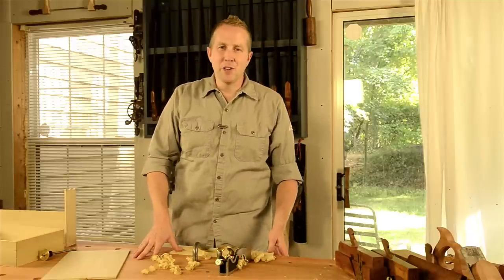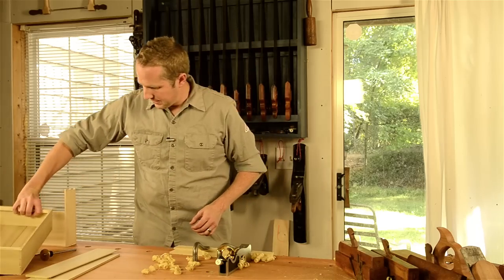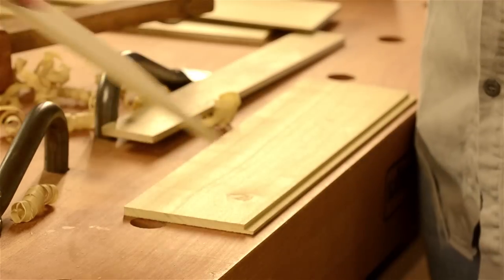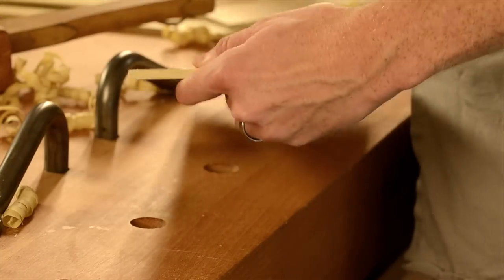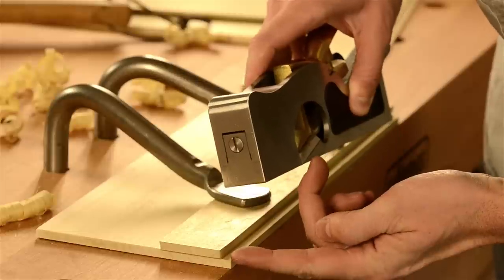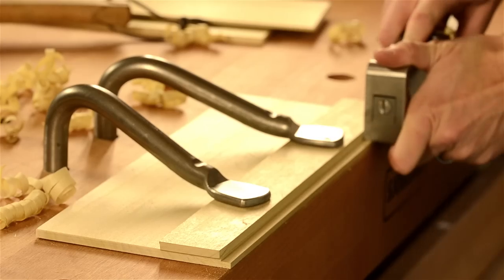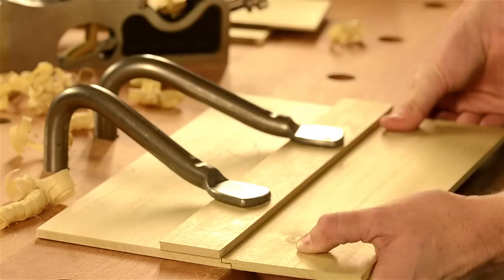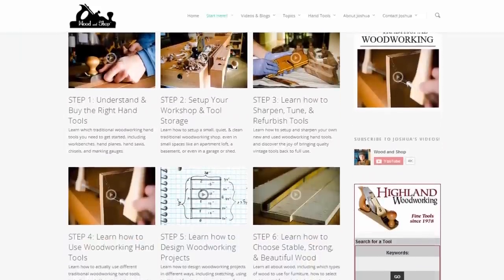How to Cut a Ship Lap Joint with Hand Tools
Learn how to cut a simple Ship Lap joint with hand tools. Ship Lap joints are use for drawer bottoms, etc. See the tools I used here: